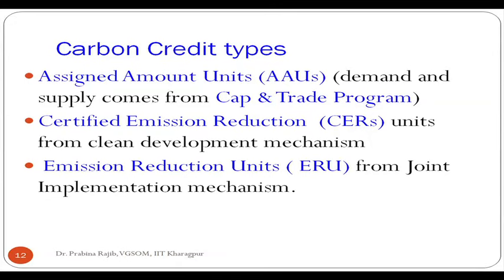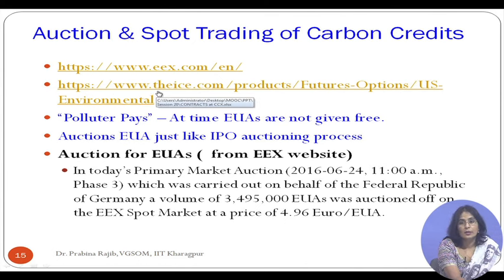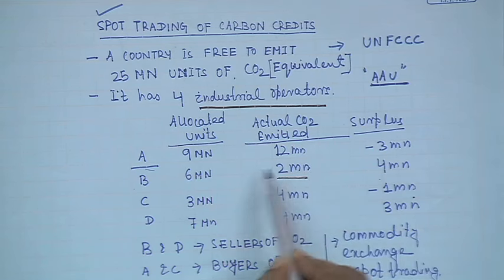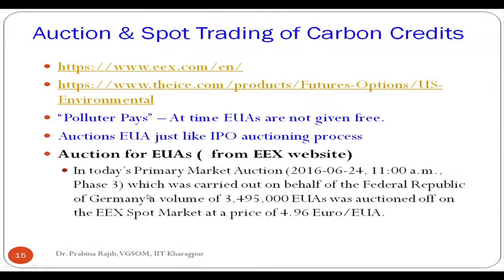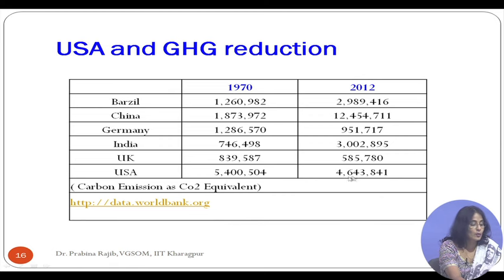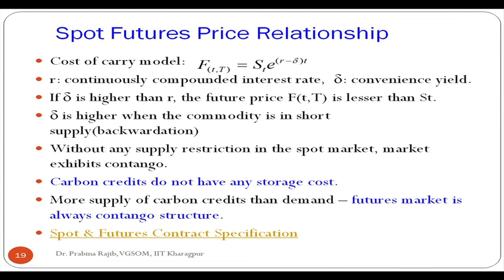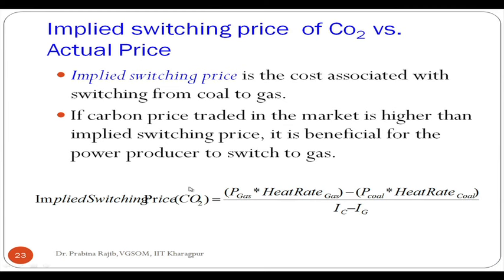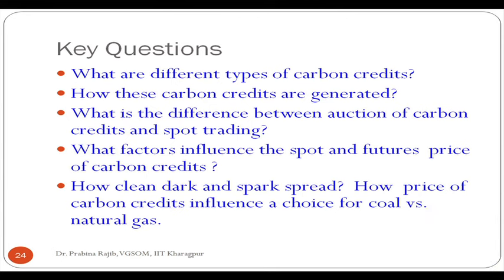Lecture 36: Carbon Derivatives